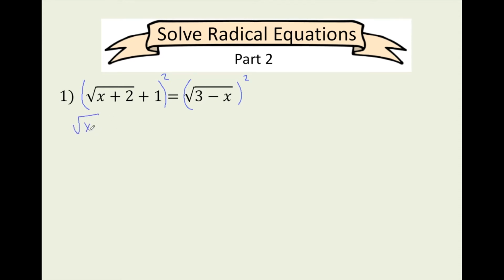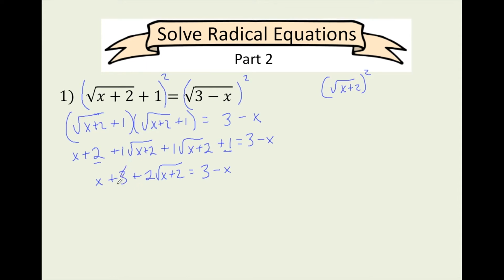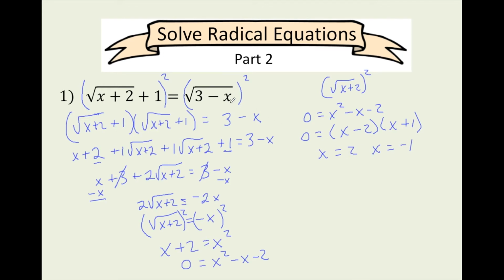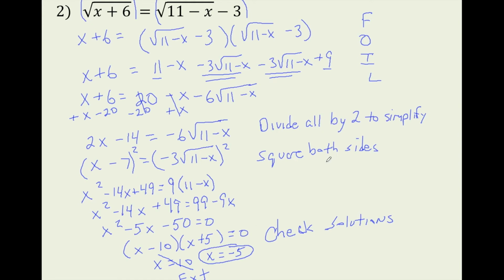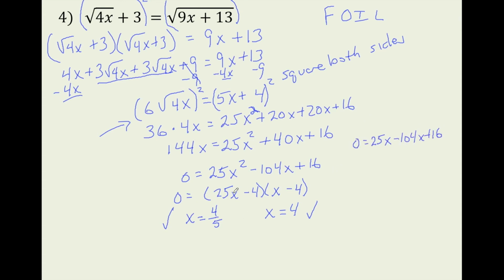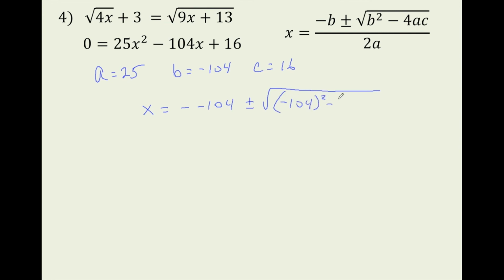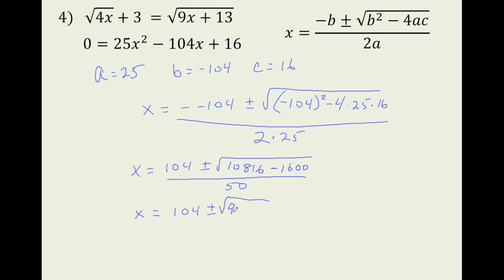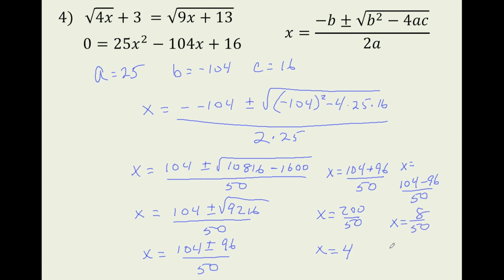Solving Radical Equations Part 2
Building on the Solving Radical Equations Part 1 video. Learn some more tips and tricks to solve radical equations. Taking it one or two steps further.